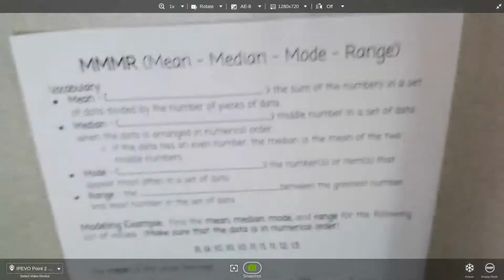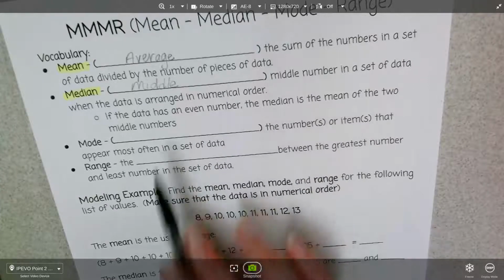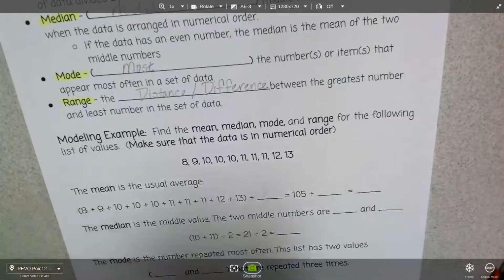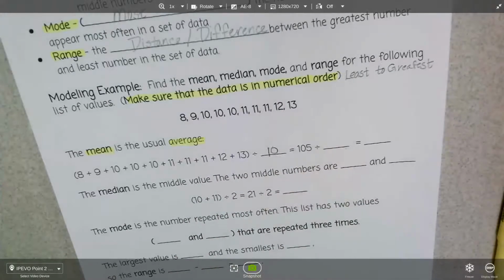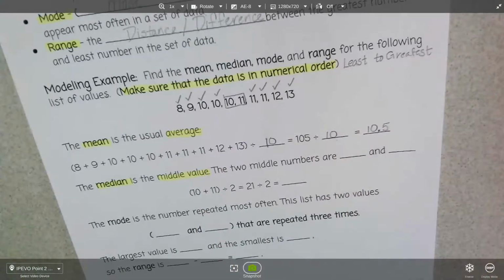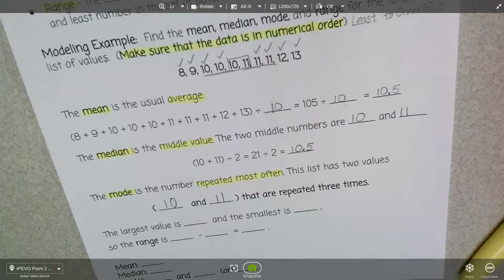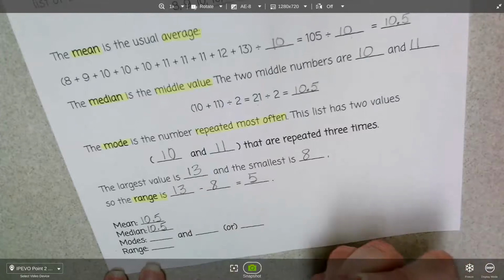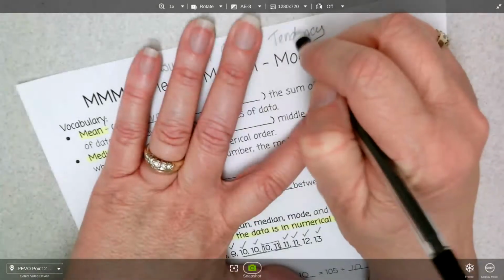Mean, Median, Mode, Range